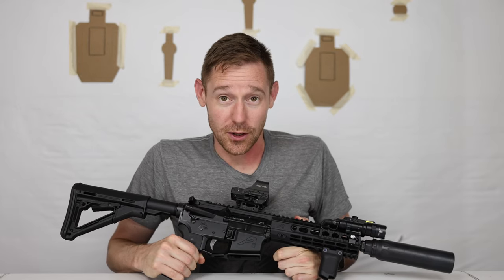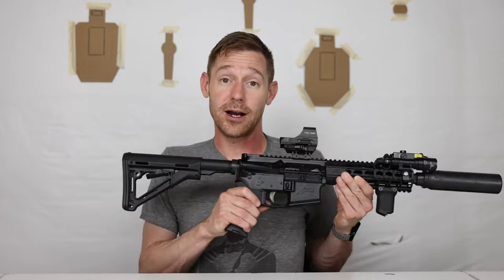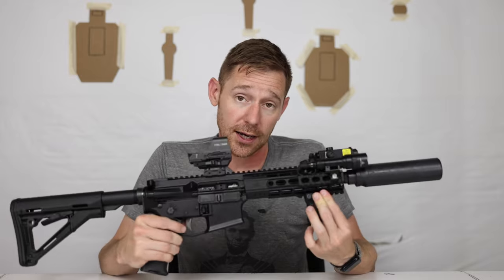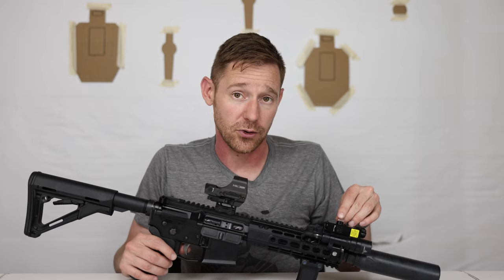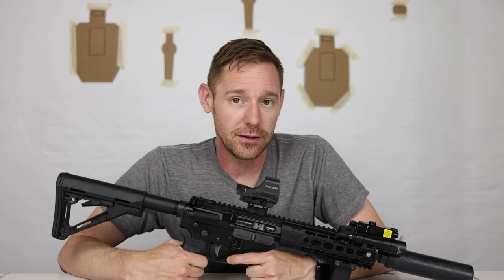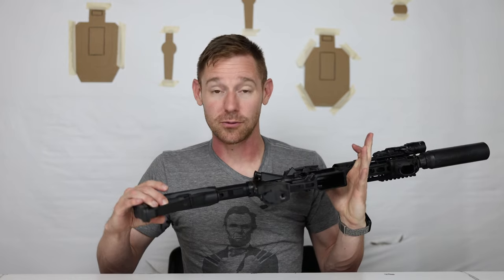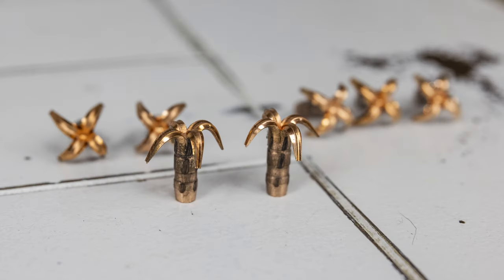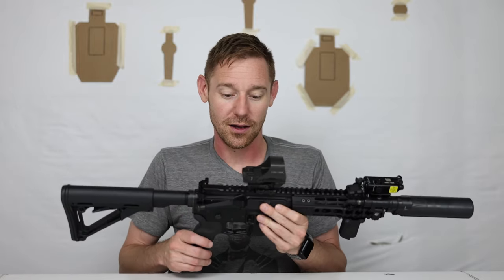Best Home Defense Gun?!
If you could only have one, what would make the best home defense gun?

0:00 - Intro
00:55 - Requirements
2:37 - 300 Blackout
3:54 - My Build
10:29 - Why I picked it